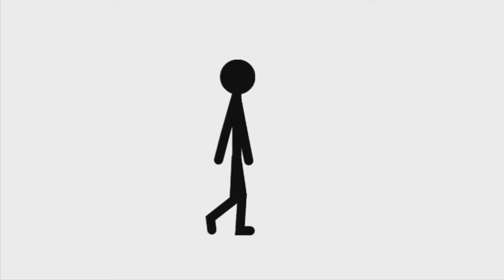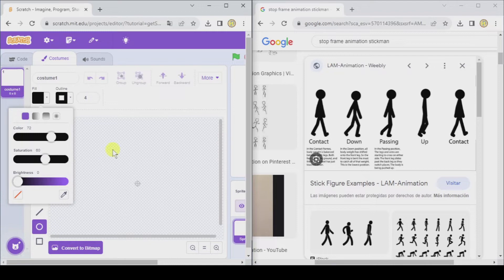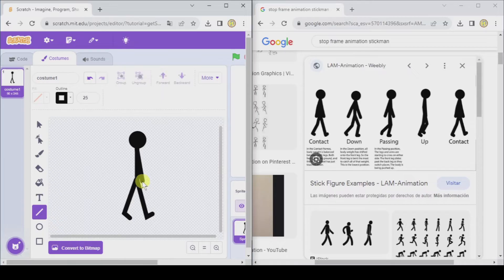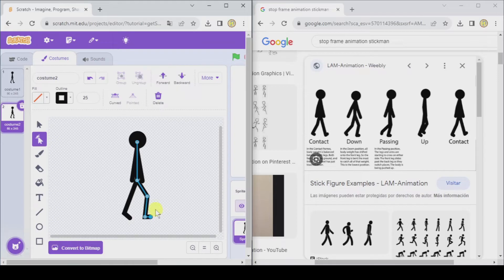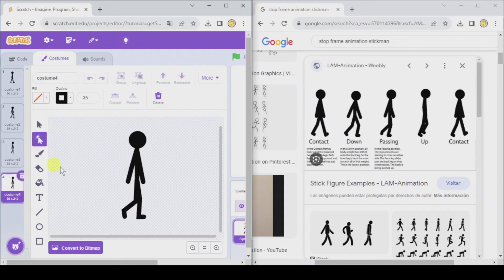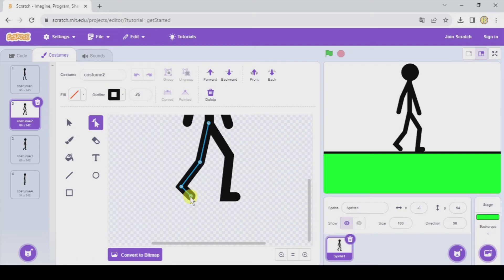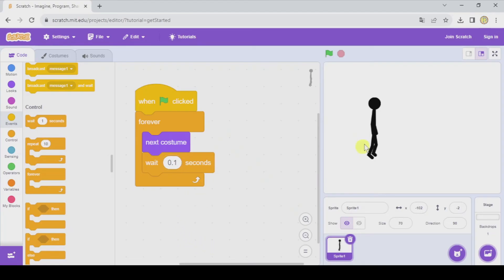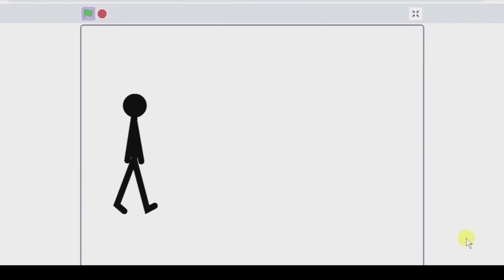How to make an ANIMATED WALKING STICKMAN | Character animation | Stop motion - Scratch 3.0 Tutorial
In this video, we explain how to create animated characters using the stop motion technique. You will be able to use these animations to make your projects more professional.